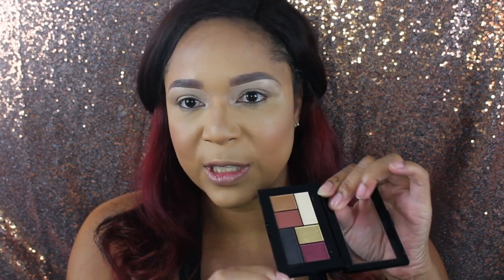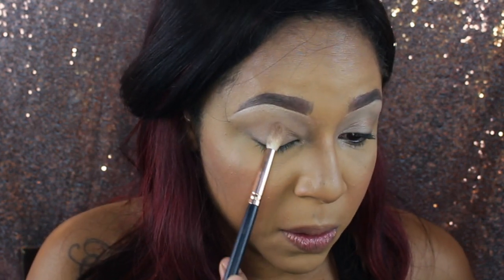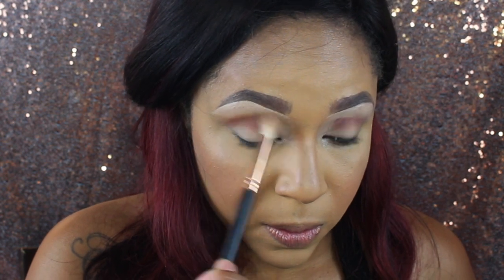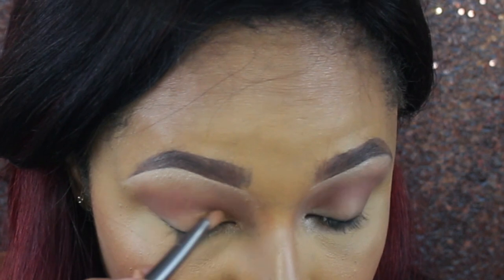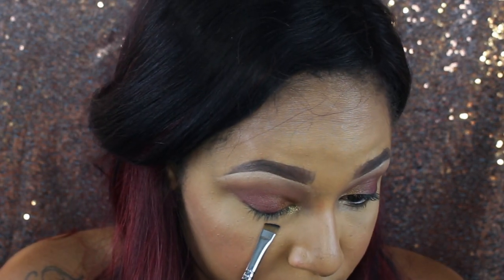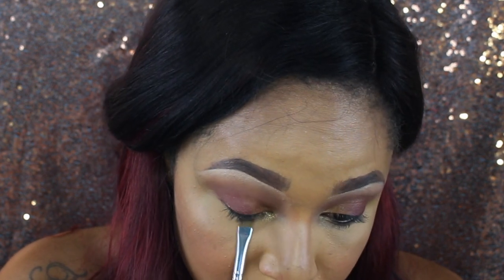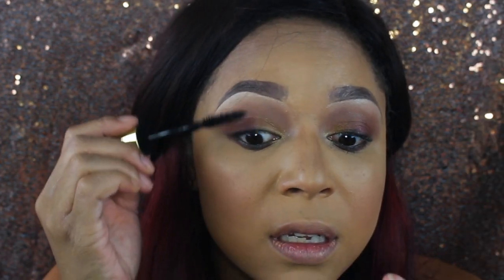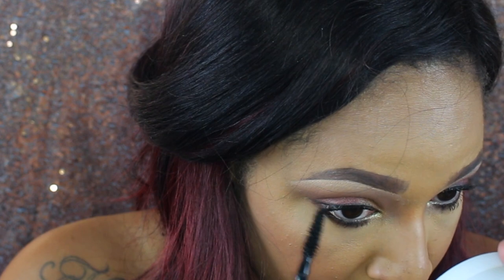MaybellineXShayla | City mini palette & Colossal Big Shot Mascara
Hey guy s makeup Shayla did a collab with Maybelline with their City Mini palettes and their Colossal big shot mascaras I was beyond excited for this collab All products used are linked below...Thanks So much for watching don't forget to thumbs up, share and subscribe

MAYBELLINE Volum' Express The Colossal Big Shot Mascara x Shayla

MAYBELLINE The City Mini Palette x Shayla

 *EBATES*
How I Get Cash Back when I shop

Beauty Boxes